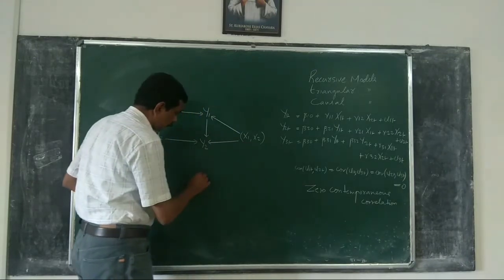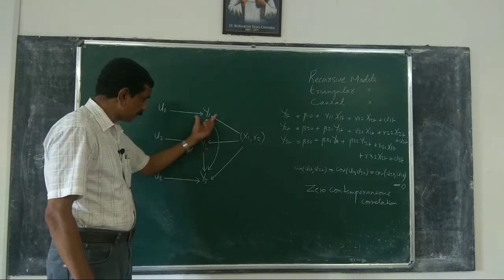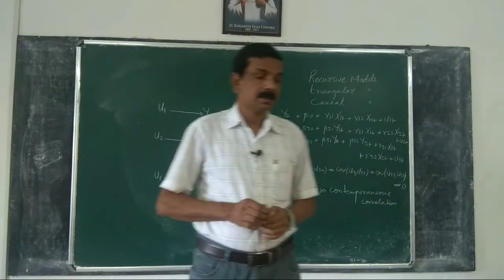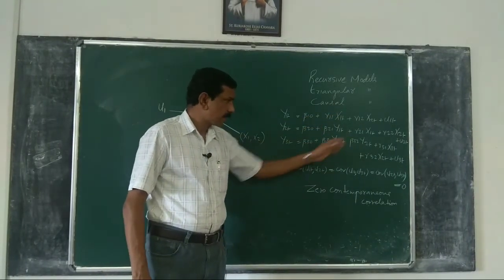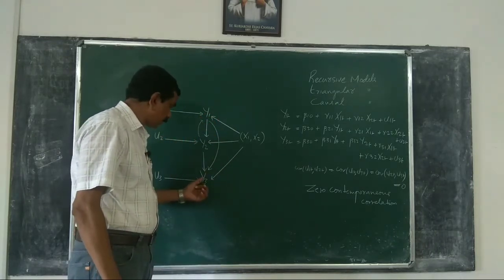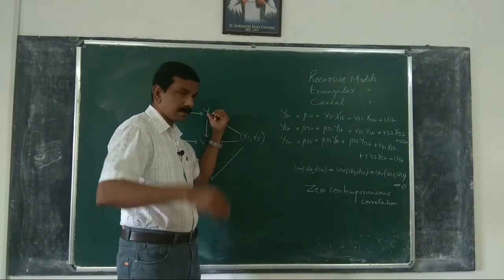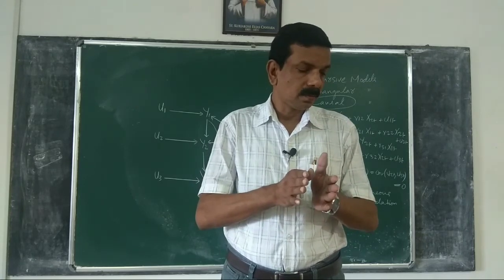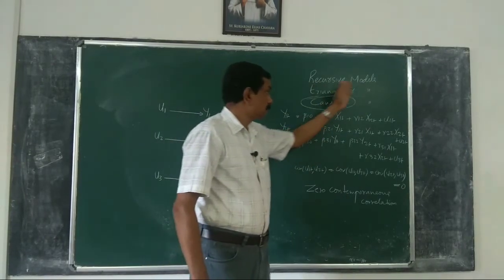Econometrics 163: Recursive models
Recursive models and ordinary least squares